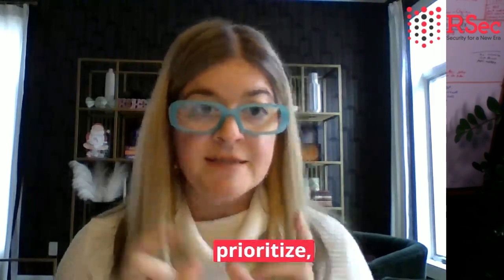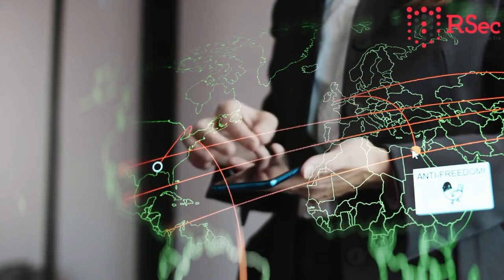How IBM Is Making the World Quantum-Safe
The quantum era is here, and IBM is on a mission to make the world quantum-safe!

This video explores:
- IBM’s decades-long leadership in cryptography innovation 🔒
- The new Guardian Quantum Safe tool to secure your critical data 🛡️
- How to identify and address cryptographic vulnerabilities in your organization 📋
- NIST’s PQC standards and why they matter 🚨

Start your quantum-safe journey today. Watch now!